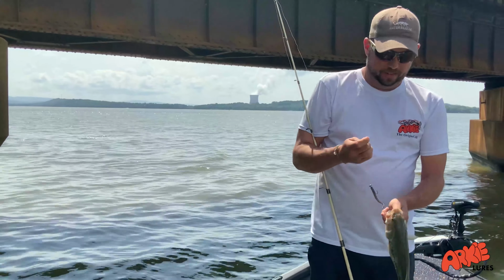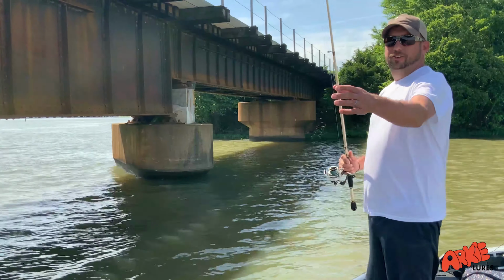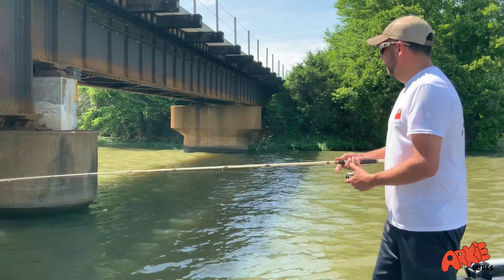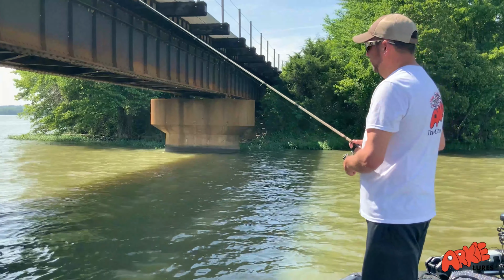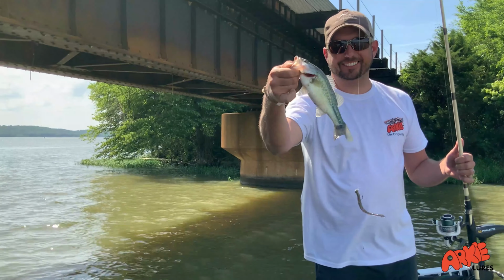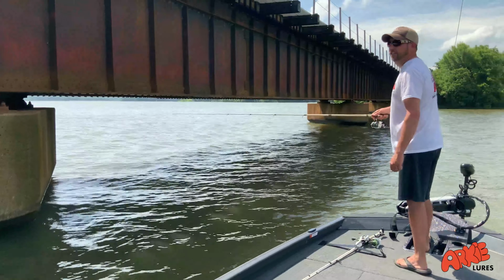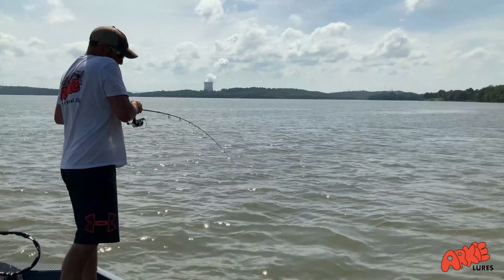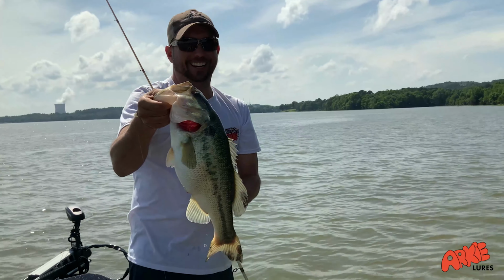Tips for Lake Dardanelle with the Arkie Stick